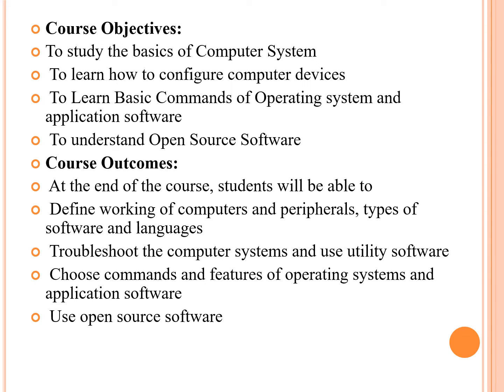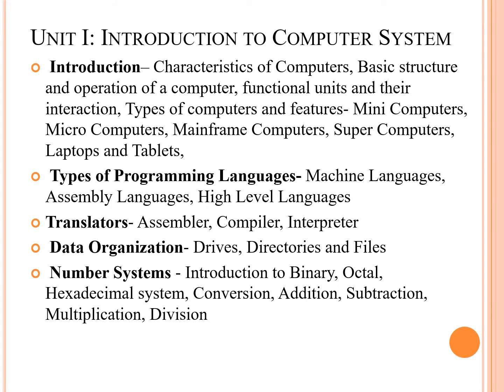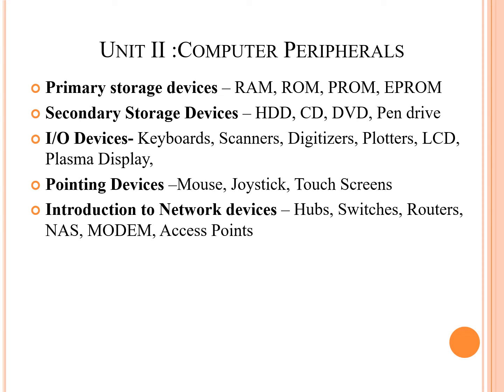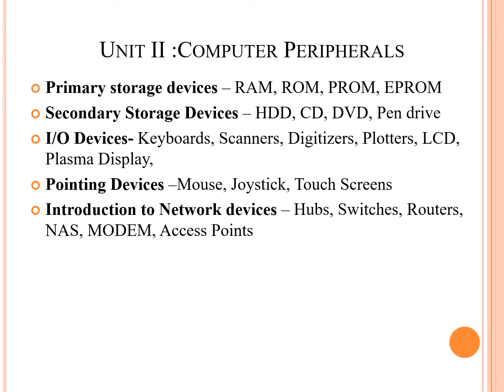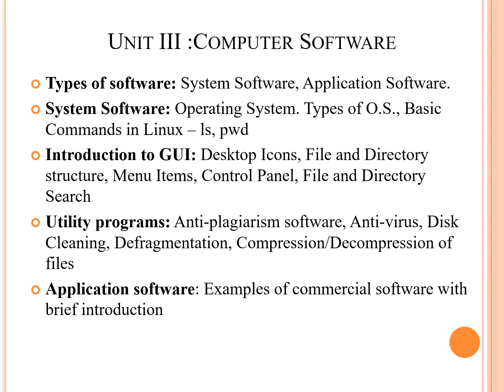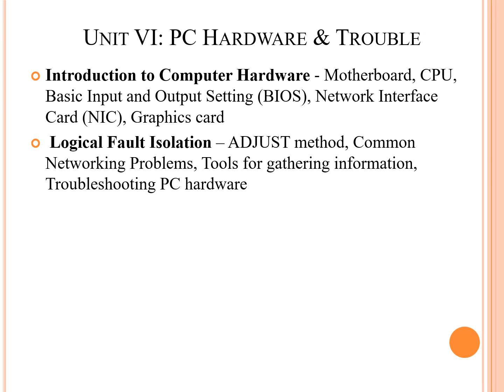FYBCA(Sci) | Sem I | BCA 111: Fundamentals of computer | Pooja S. Pawar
Lecture No. : 1
Chapter 1 : Introduction to Computer System
Topic : Syllabus Discussion